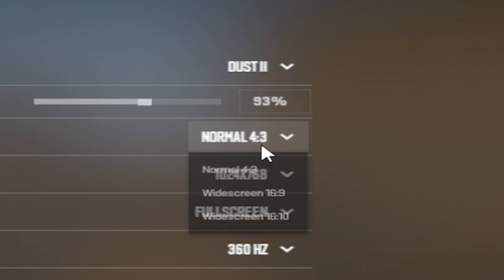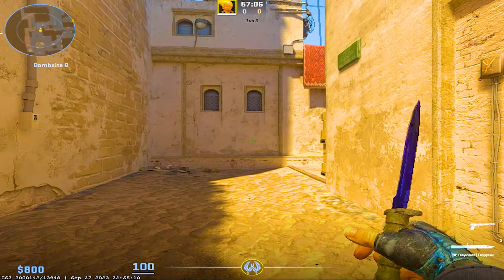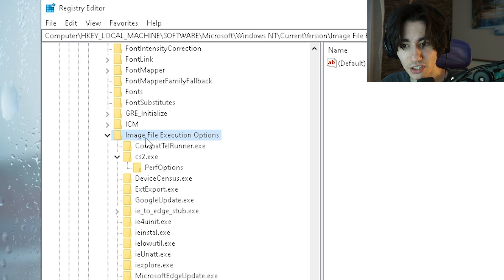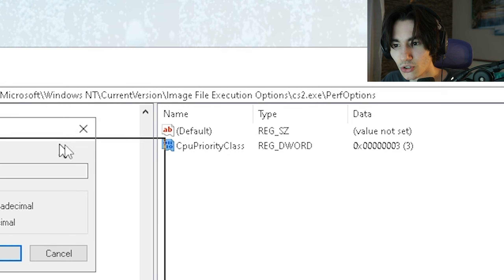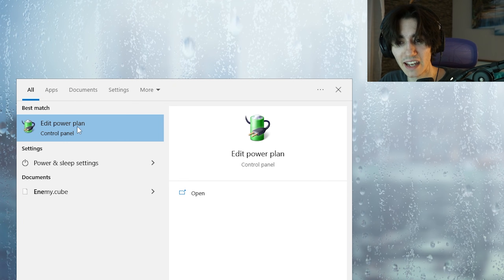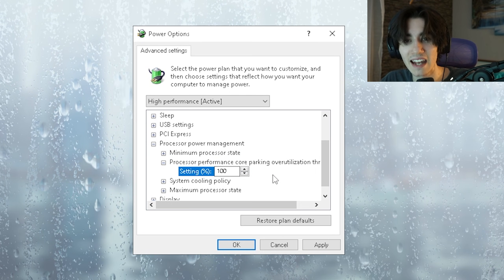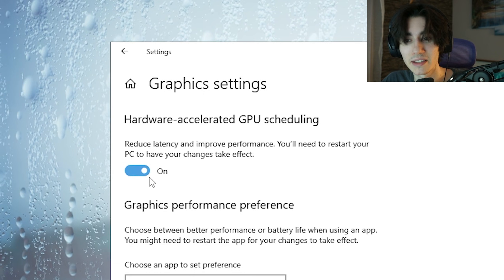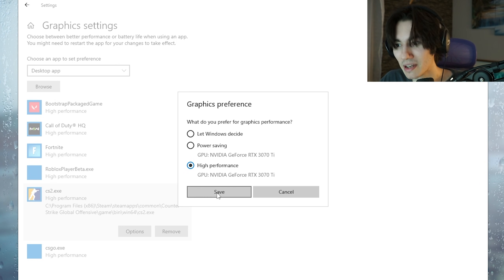CS2 LOW END PC FPS BOOST & SETTINGS GUIDE ✅ (Potato PC Settings For HIGH FPS) | Counter-Strike 2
In this video, we're going to be discussing how to get the best low end PC settings for Counter-Strike 2. This will help to improve your FPS and gameplay experience!

If you're looking to boost your FPS in CS2, then this guide is for you! We'll cover the best low end PC settings for CS2, as well as how to apply them. We'll also discuss how to fix lag and stutter in CS2, so that you can have the best possible experience!

►RegEdit Path: Computer\HKEY_LOCAL_MACHINE\SOFTWARE\Microsoft\Windows NT\CurrentVersion\Image File Execution Options

► Ultimate Performance: powercfg -duplicatescheme e9a42b02-d5df-448d-aa00-03f14749eb61

► More Guides: StripeZ Plays

Intro (0:00)
Ingame Settings (0:09)
Registry Tweak (0:48)
CMD Command (1:51)
Power Options (2:05)
GPU Settings (2:53)

► Title: CS2 LOW END PC FPS BOOST & SETTINGS GUIDE ✅ (Potato PC Settings For HIGH FPS) | Counter-Strike 2